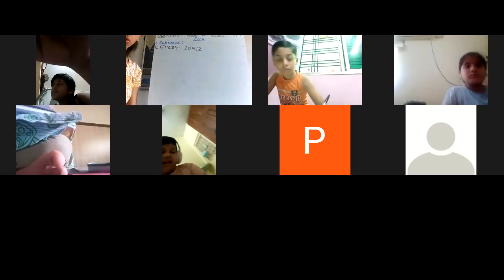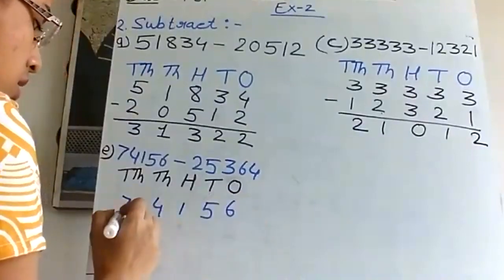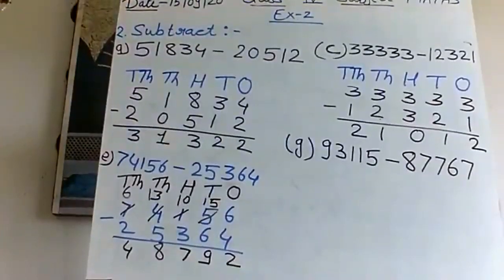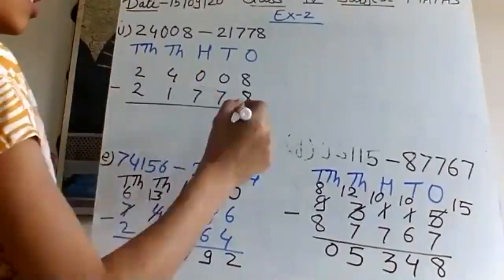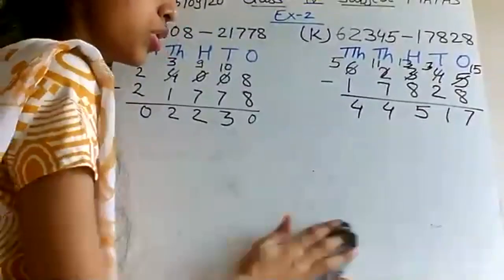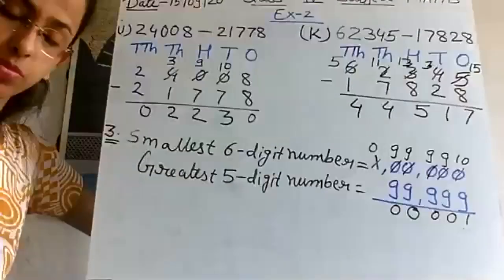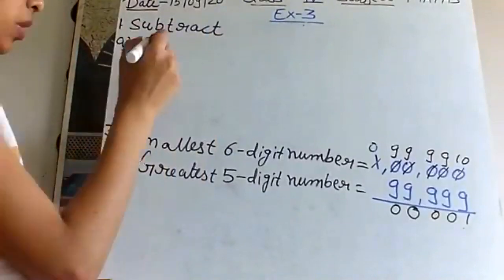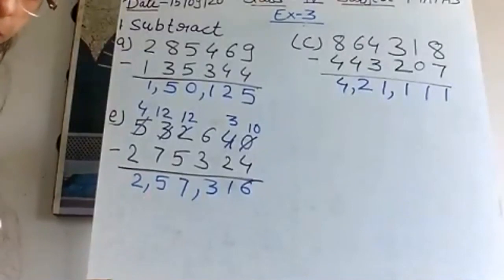Class 4 MATH 025 Chapter 3 Subtraction by Krutika Deshpande 15 09 2020